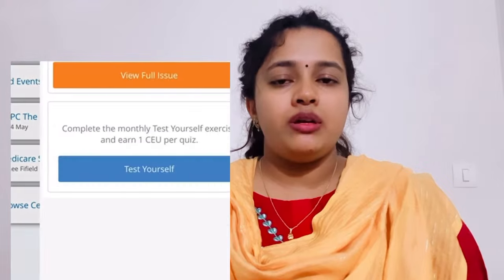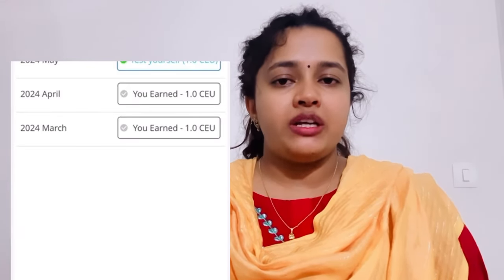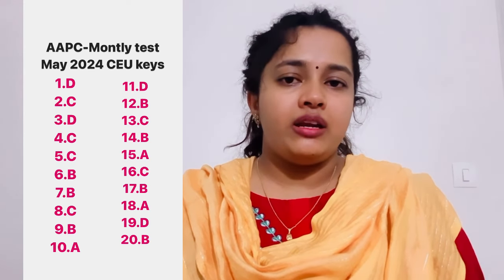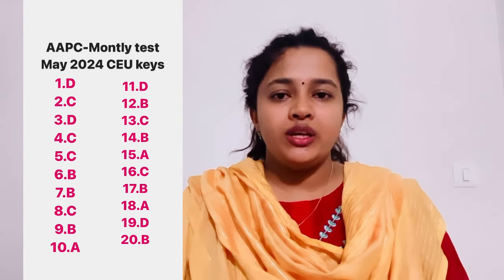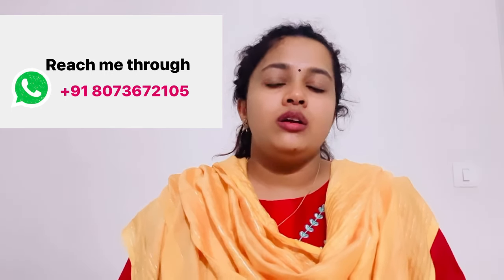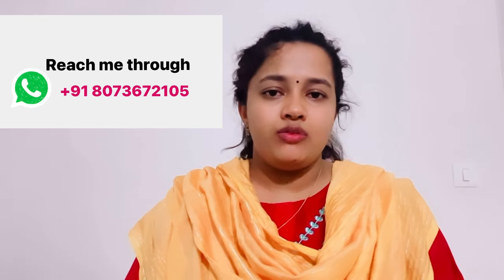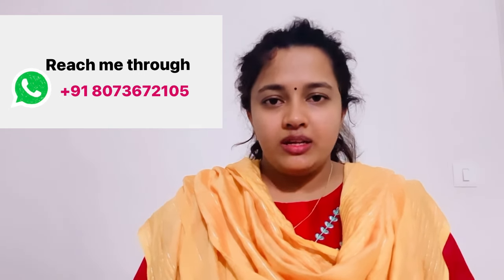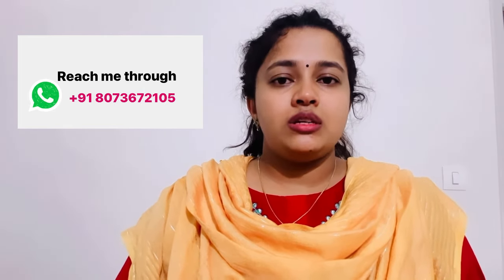How to get free AAPC CEUs every month? ceus2024, cpc aapc medicalcoding aapc May2024ceu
Hello everyone this is Chandrika, working as Certified coder, auditor and CPC trainer also I have created medical coding club community to support individuals who wish to be medical coders by giving low cost but high and effective classes.

*CPC Revision Class Details:*
*Batch Starting Date:* May 4 2024
*Fee:* *Rs. 2000*
*Course Duration:* 1 Month
*Mode:* Online
*Materials Provided:* CPC exam preparation materials
*Class Timing:* 5:30 PM to 7:30 PM (Saturday & Sunday)
*Platform:* Microsoft Teams
*Instructor:* Chandrika Chandrashekar, (Certified Medical Coder, Auditor, CPC Trainer, and Founder of Medical Coding Club).
What’s app for enrollment-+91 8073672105

Basic Medical Coding Class Details:
Batch Starting Date: 29 April 2024.
Fee: Rs. 4999/-
Number of Days: 45 days
Mode: Online
Materials Provided: Books and other materials in PDF format
Class Timing: 5:30 PM to 7:30 PM (Monday to Friday)
Platform: Microsoft Teams